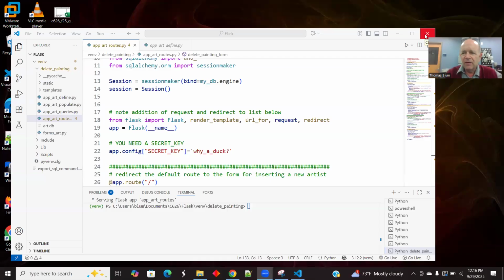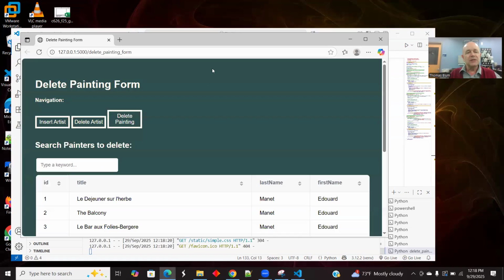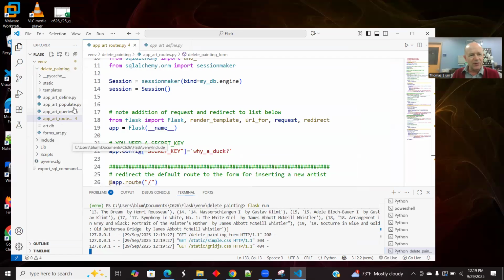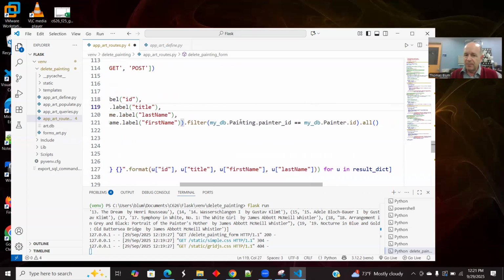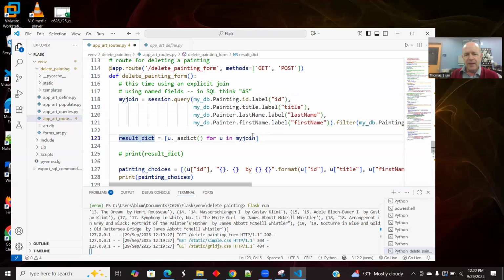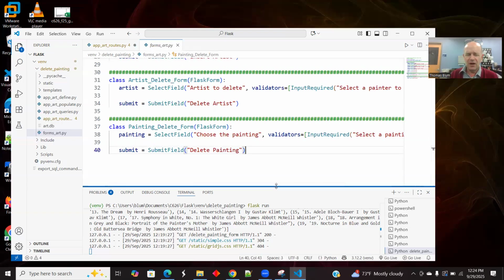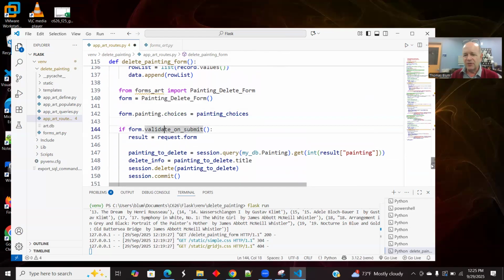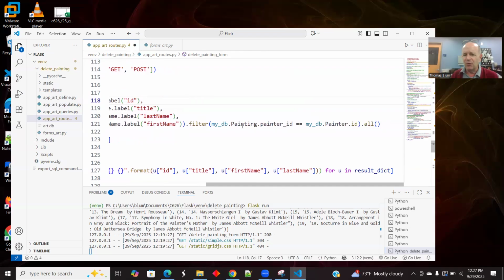SQLA and Flask demo: Delete and Explicit Join queries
In this video we add a "Delete Painting" route to the Flask-Python managed website. The new route (page) includes a GridJS table showing the painting data. The user can then select a painting from a drop-down list and choose to delete the painting.  To populate the gridJS datatable, we perform a SQLA (SQLAlchemy) query that explicitly joins the Painter and Painting tables. It also uses SQLA's label functionality to rename the fields resulting from the query (think of "AS" in a SQL query).